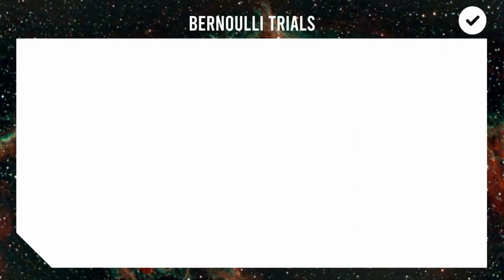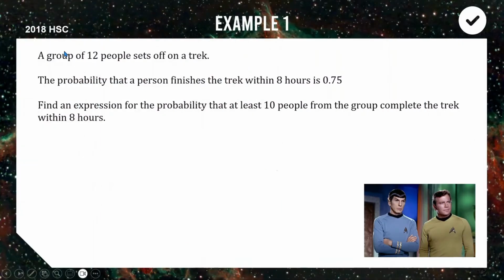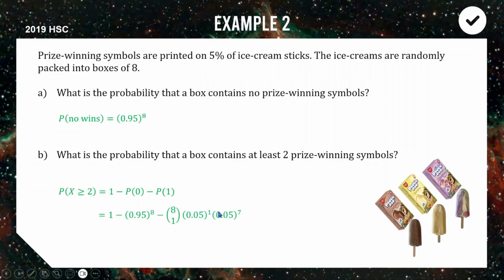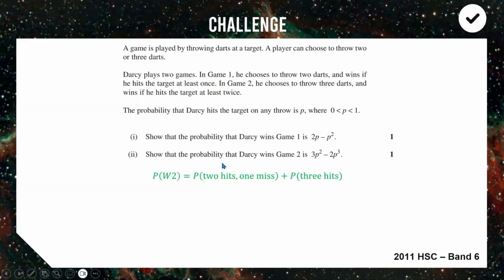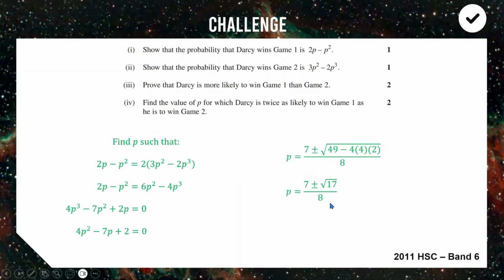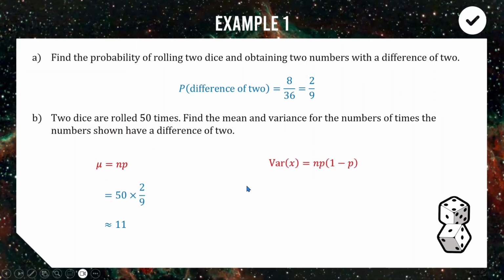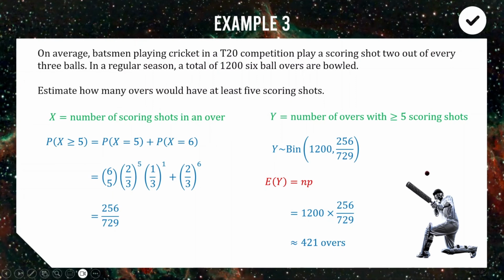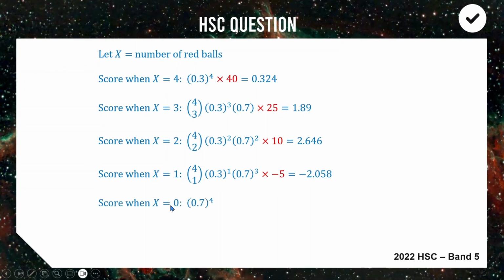Binomial Probability Distributions | HSC Extension 1 Mathematics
Please forgive the couple typos in this video, it was a Monday and I had Year 9 last period. Im lucky to be alive, let alone creating content.